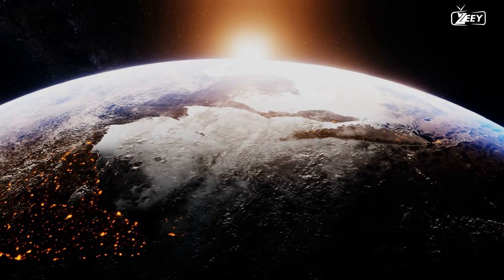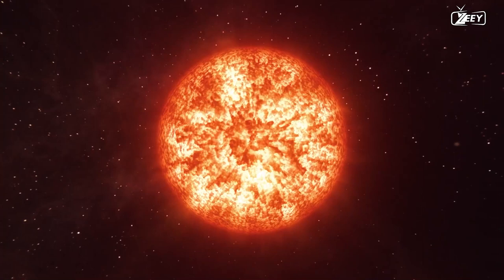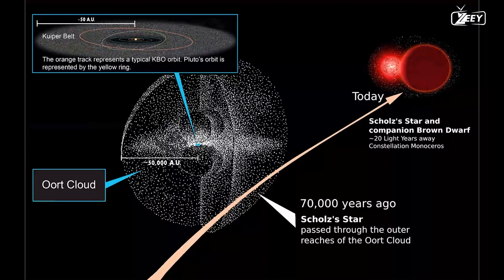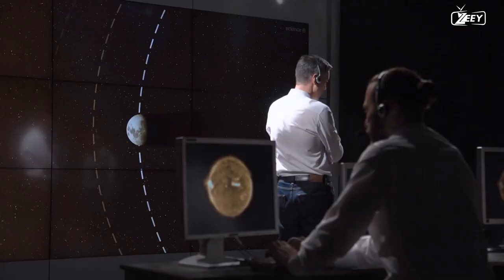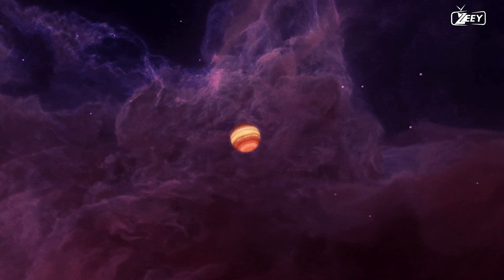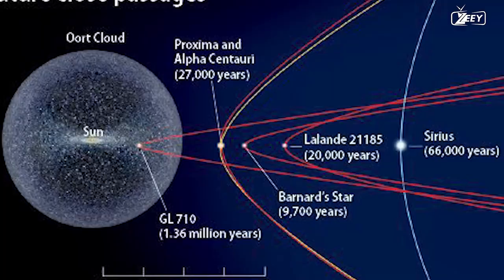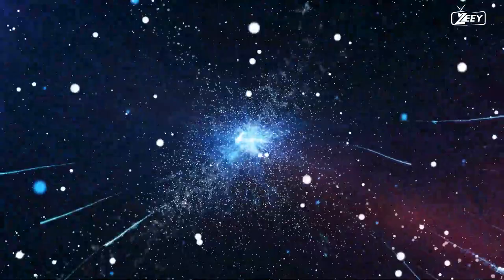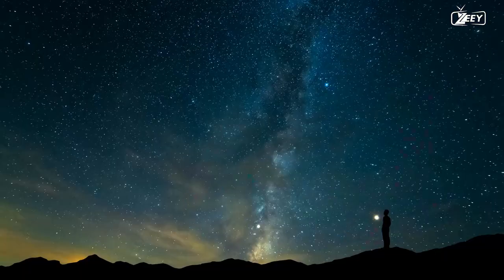GLIESE 710 | THE STAR THAT IS ON ITS WAY TO US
Gliese 710, a star approximately half the size of our Sun and located in the constellation Serpens, has been making headlines due to its predicted future close approach to our solar system. Astronomers have calculated that in about 1.3 million years, Gliese 710 is projected to come within just 50,000 astronomical units (AU) of Earth—an astronomical unit is the average distance from Earth to the Sun, about 93 million miles. While this distance might seem large, on an astronomical scale, it's a close shave.

The approach of Gliese 710 could have significant implications for the Oort Cloud, a spherical cloud of icy objects located at the farthest reaches of our solar system, which is believed to be the source of many long-period comets. The gravitational disturbance caused by the star's approach could potentially send these icy bodies hurtling into the inner solar system.

However, it's important to note that while the passage of Gliese 710 is expected to cause an increase in the number of comets reaching the inner solar system, the event is not considered to pose a direct threat to Earth. The star's trajectory won't bring it close enough to cause harm to our planet directly.

The impending visit of Gliese 710 offers an exciting opportunity for astronomers. It will provide a unique chance to study a star passing relatively close to our solar system and to observe any potential effects on the Oort Cloud and comet activity. This event underscores the dynamic and ever-changing nature of the cosmos.